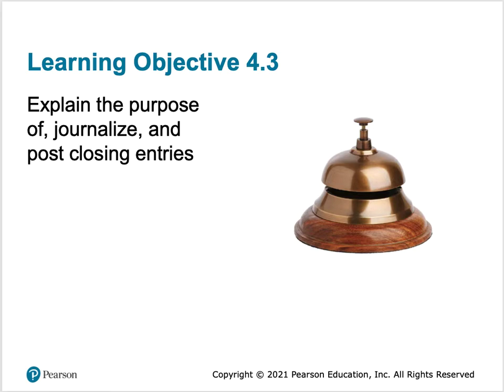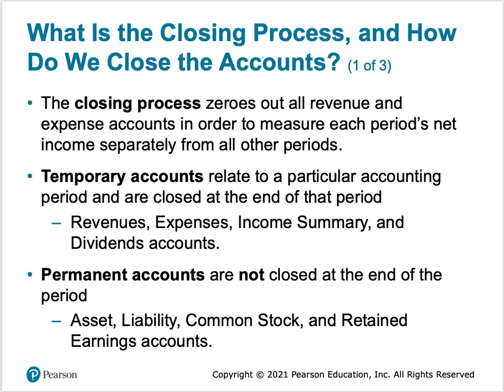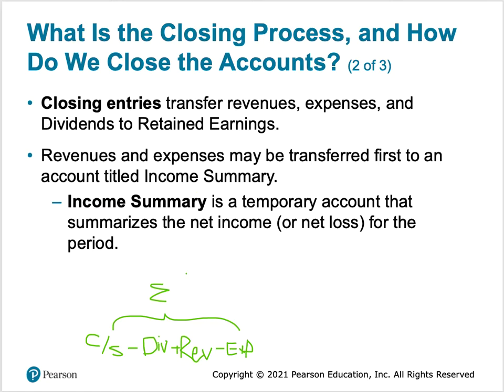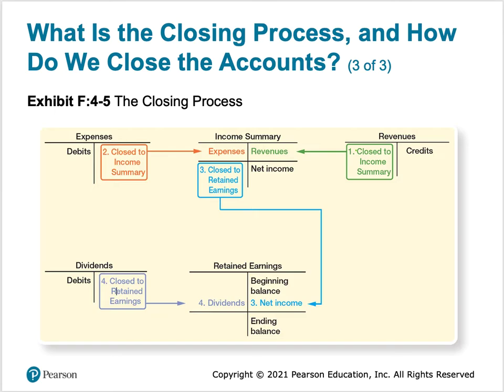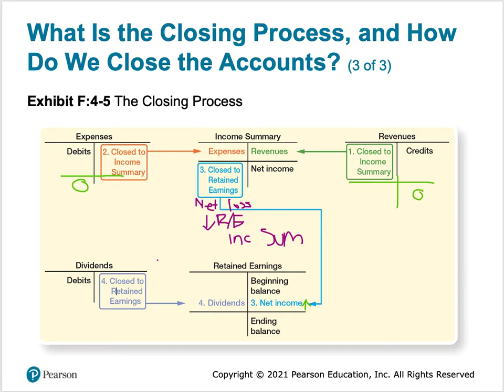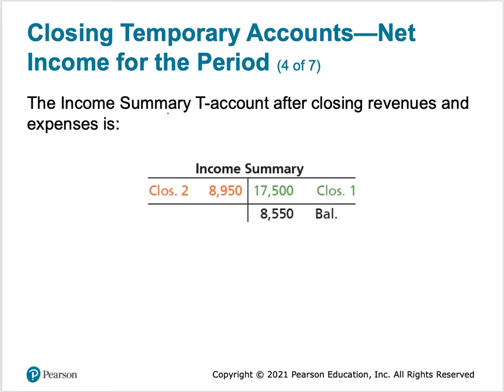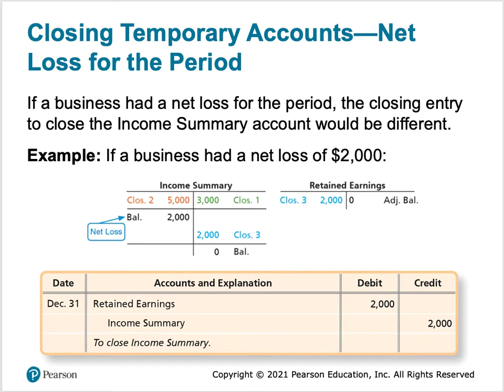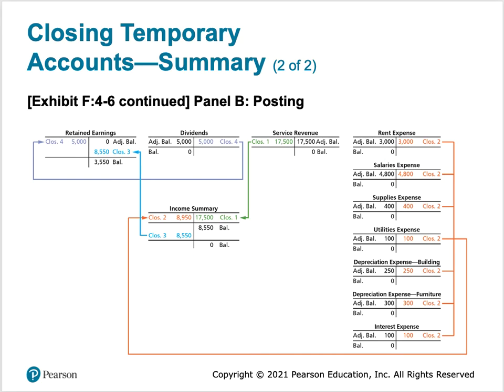4 2 Closing Entries